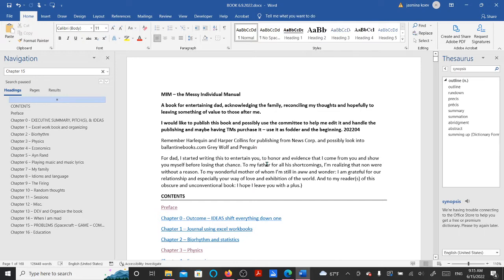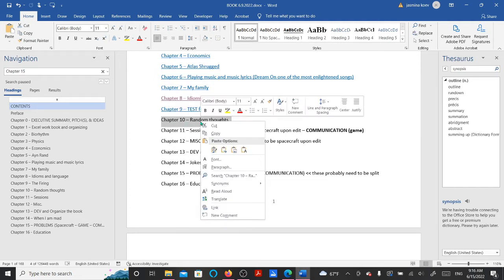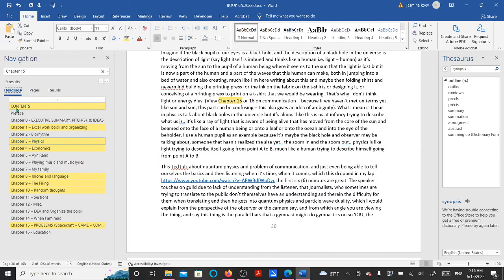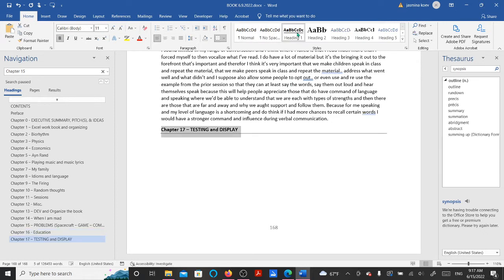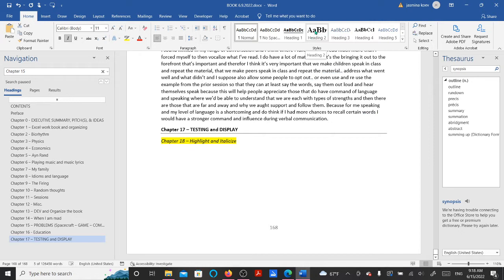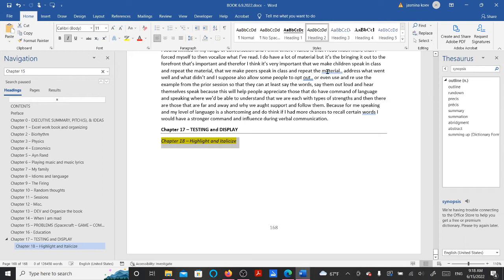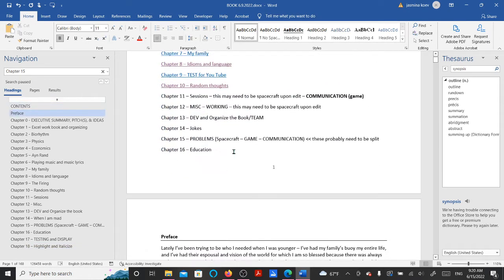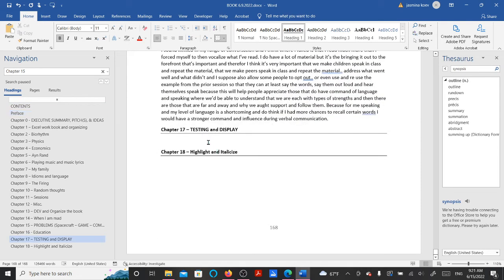Chapters in a Word document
This short video will demonstrate how to create a Content page and link it to various sections of a word document. Creating Chapter links within a word doc.